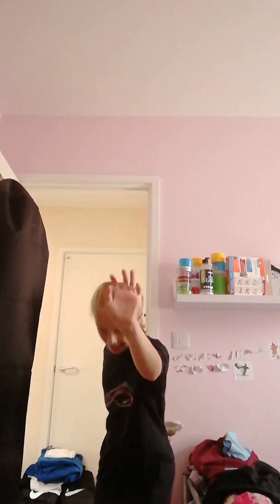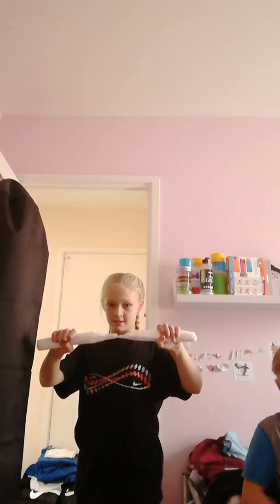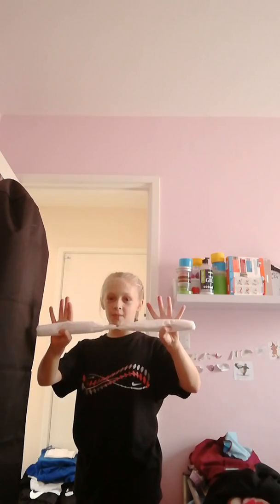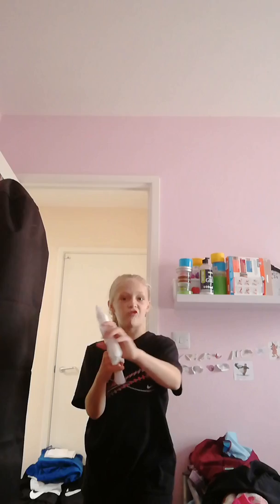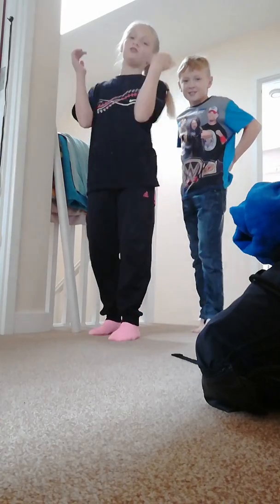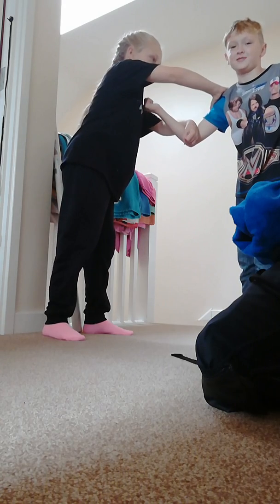4 September 2018